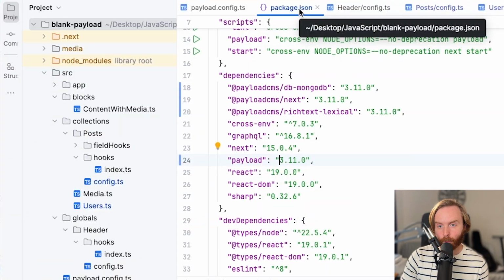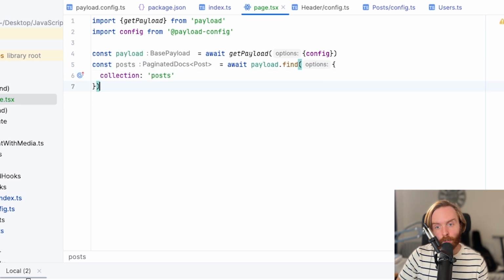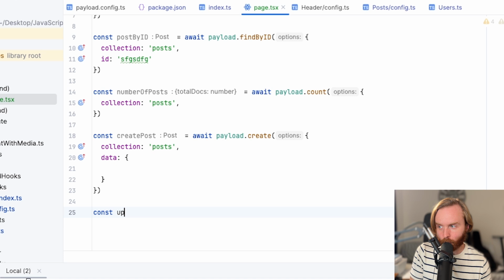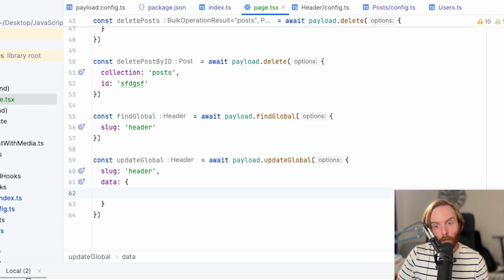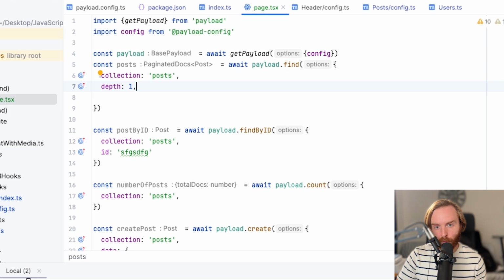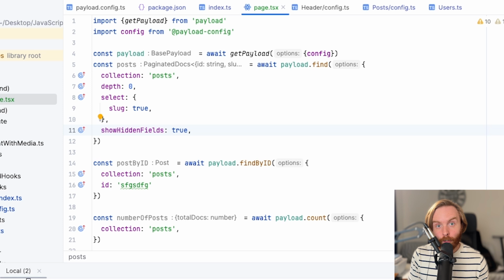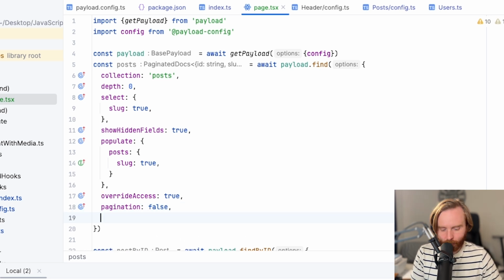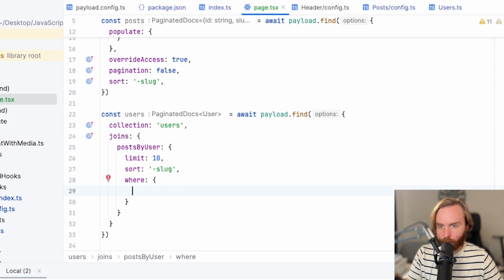PayloadCMS Local API: Query Your Database Faster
Learn to build full-stack apps with Payload The Local API in PayloadCMS is a powerful tool for interacting directly with your database, enabling you to create, query, and manage data without network latency. In this video, I explore how to use the Local API for server-side operations, hooks, and even front-end queries.

What you’ll learn in this video:
- How to use the Local API to query data
- Accessing the Local API through req.payload in hooks
- Using getPayload for front-end queries
- Key operations like find, create, update, and delete with examples
- The advantages of using the Local API over REST or GraphQL APIs

Whether you're working with hooks, customizing access controls, or building a speedy front end, the Local API unlocks seamless database interaction for PayloadCMS projects. This tutorial includes practical examples of fetching collections, creating documents, and managing data efficiently.

Got questions or need assistance? Drop them in the comments below, and I’ll be happy to help.

00:00 - Local API Overview
01:07 - Accessing the Local API in PayloadCMS Hooks
01:52 - Accessing the Local API on the Front End
02:52 - Available Local API Collection Operations
05:38 - Available Local API Global Operations
06:14 - TypeScript Features of the Local API
06:51 - Local API Operation Options
11:28 - Operation-Specific Local API Options
11:54 - Accessing Joins Using the Local API
12:59 - Other Ways to Access the Local API and Your Database
13:35 - Wrapping Up